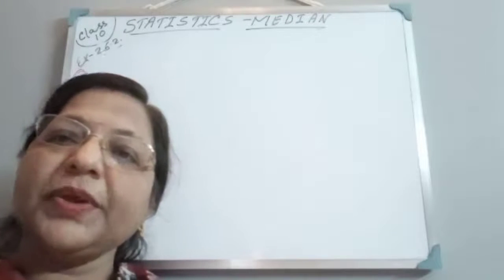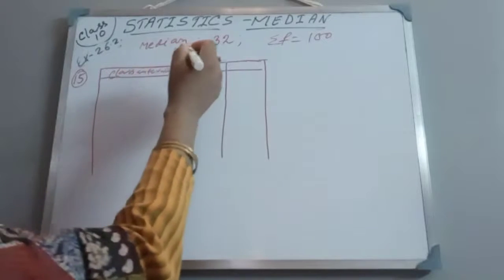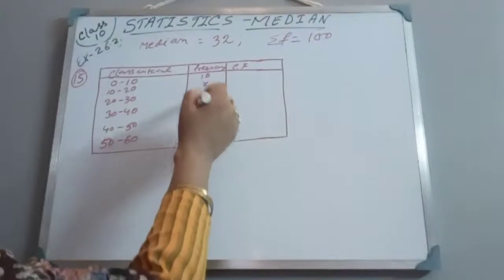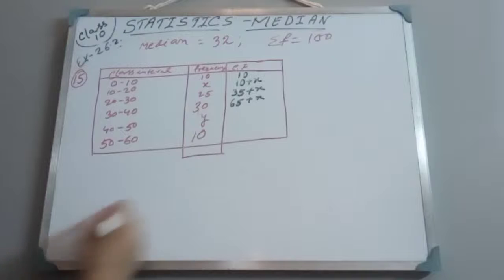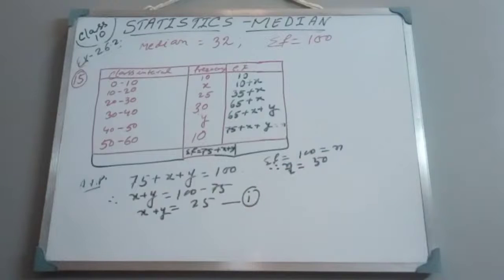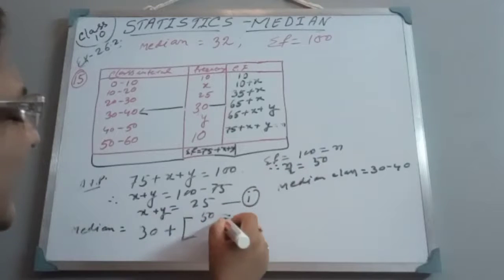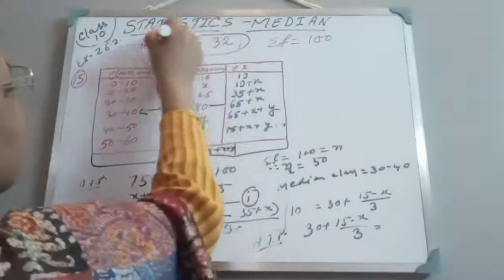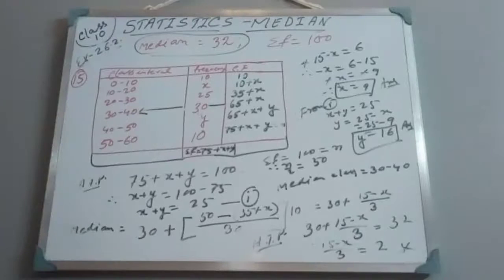class 10 Maths ( statistics Median )part 6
Mithu ma'am